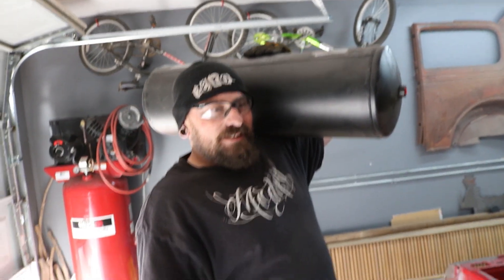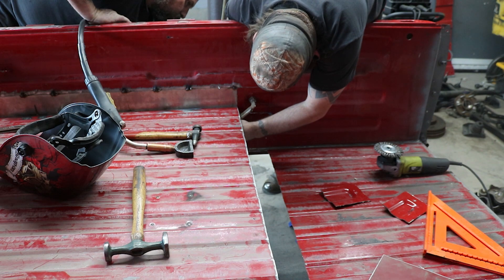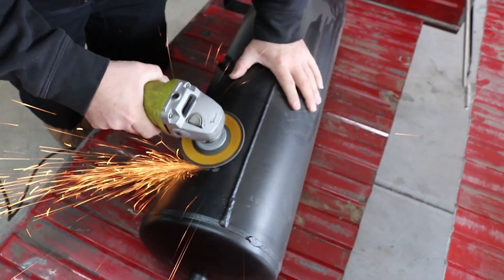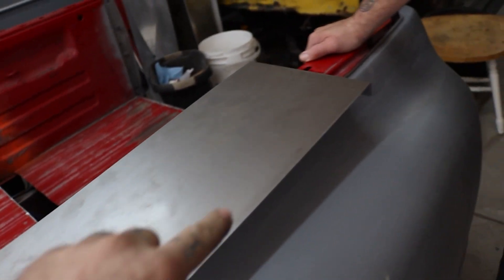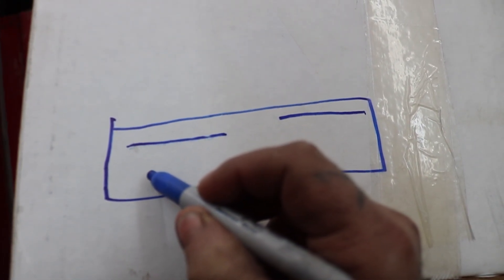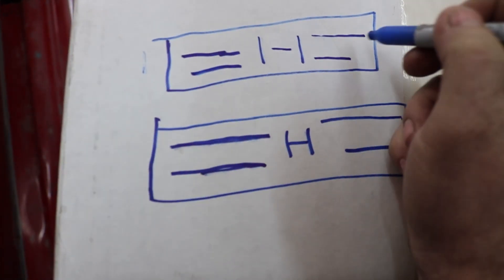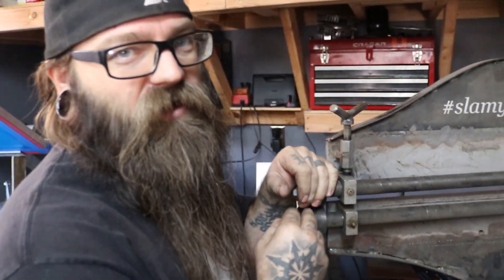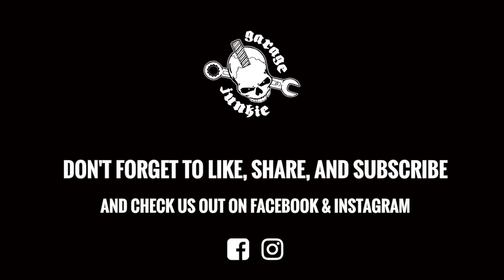Modifying a Truck Bed to Fit Air Bag Suspension Episode 4SOMETHING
We finish up the fabrication and close all the holes in this episode. Getting closer!

Below are the suspension videos

Below Are All The Bed Modification Videos

We are not mechanics and we are not responsible for anyone not doing research before performing any kind of mechanical fix on  any and all vehicles that person may or may not own. Fix your vehicles at your own risk.

Here is our FaceBook: @garagejunkie